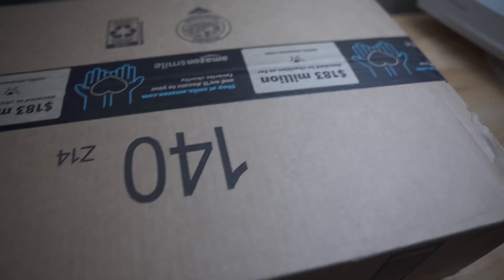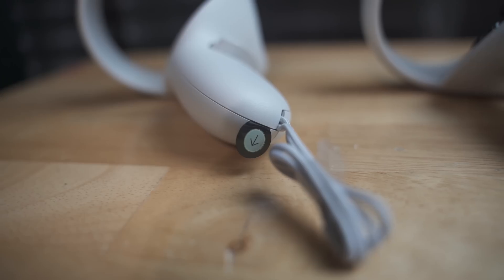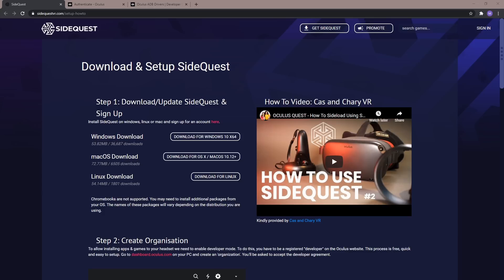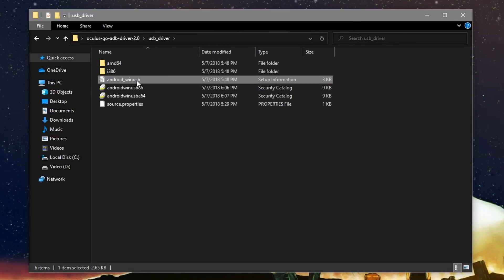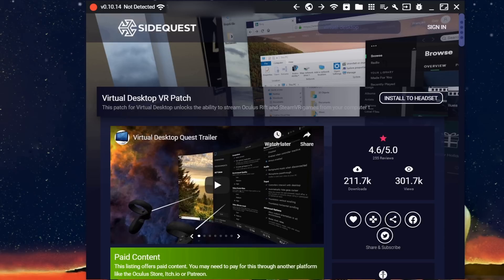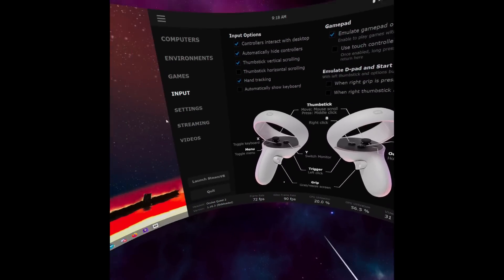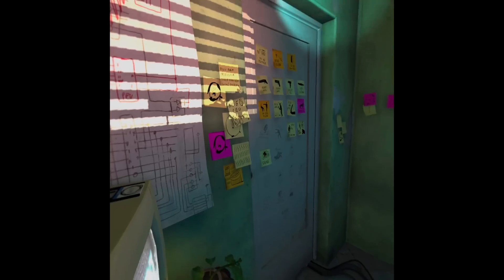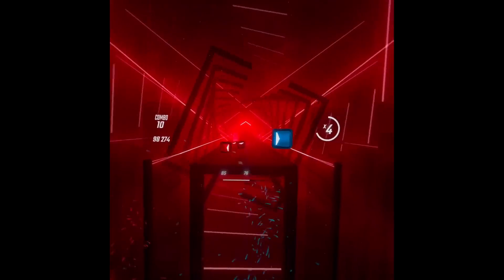Oculus Quest 2 - Unbox, SideQuest, and Virtual Desktop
The Oculus Quest 2 is the newest VR headset from Oculus that replaces not only the original Oculus Quest, but also the Oculus Rift. And that's what I'm going to be showing off, how to play your PCVR games wirelessly via the Quest 2.

-- Timestamps --
00:00 Intro
00:30 Unbox
02:50 SideQuest
05:14 Virtual Desktop

-- Products Featured --
Meta Oculus Quest 2